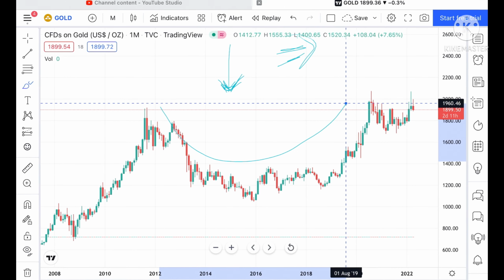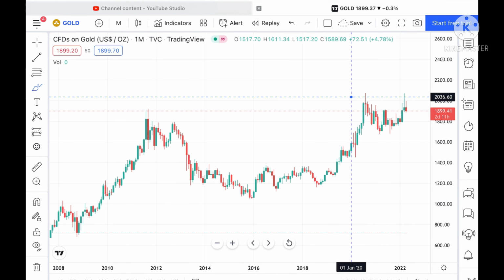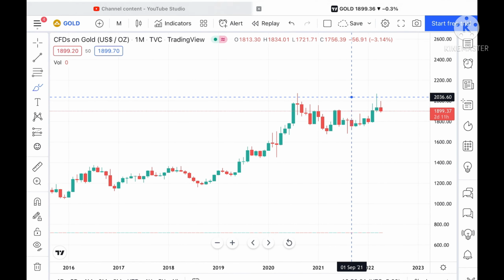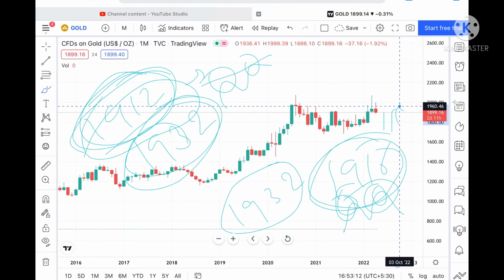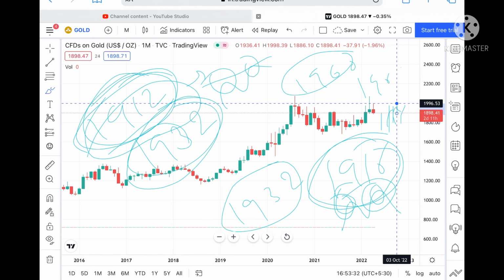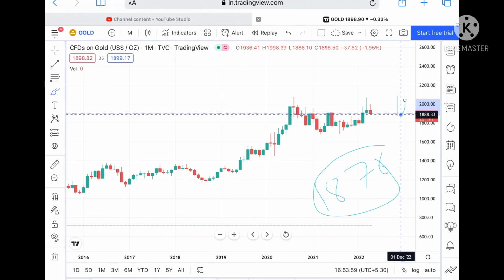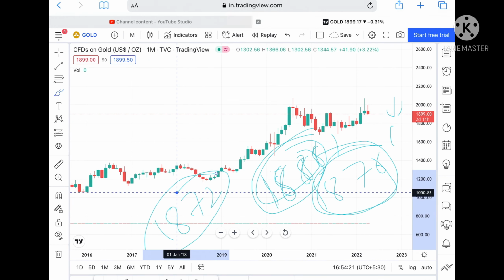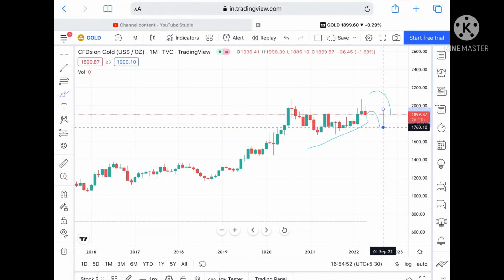Gold Price Analysis || 28-29 April 2022 || Gold Price Outlook || Is This The Best Time To Buy Gold?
Gold Price Analysis in 28-29 April 2022 ||  2022 || Gold Price Outlook in 28-29 April  2022 || Is This The Best Time To Invest In Gold

Twitter.com/deepakzbro